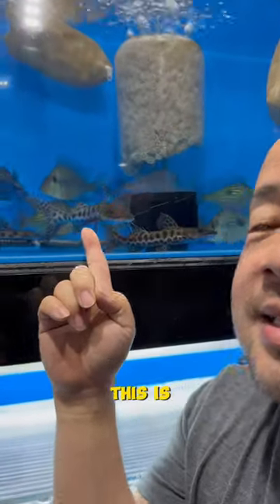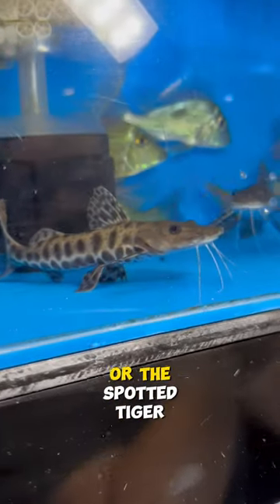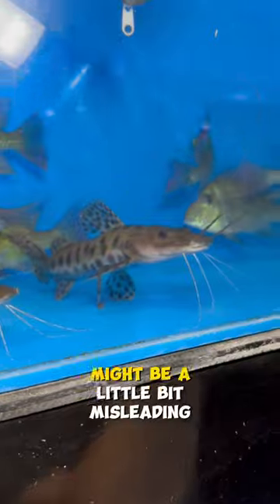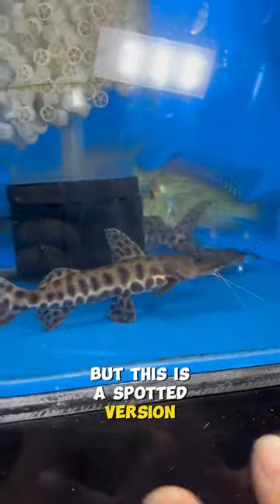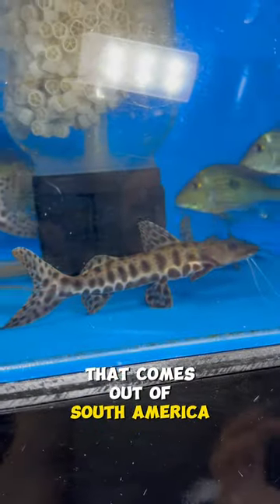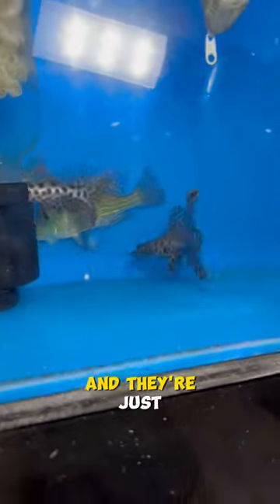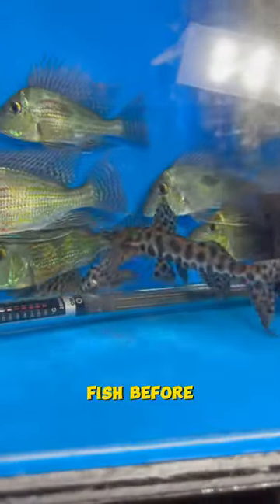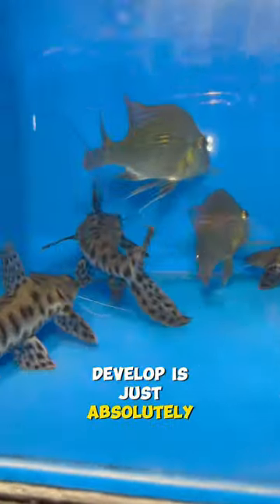Spotted Tiger Shovelnose Catfish